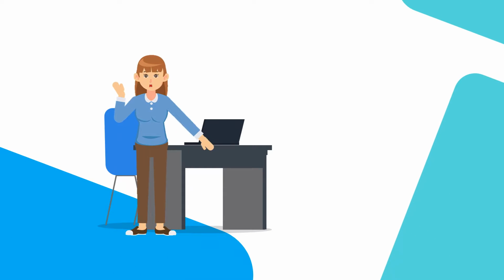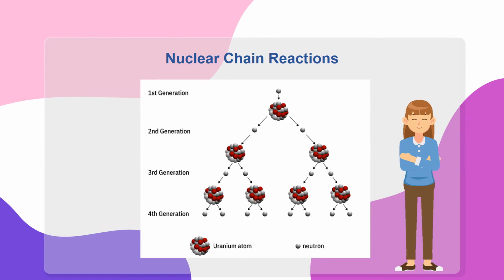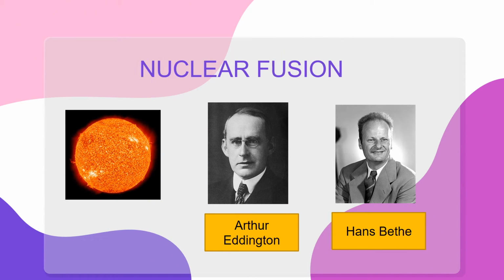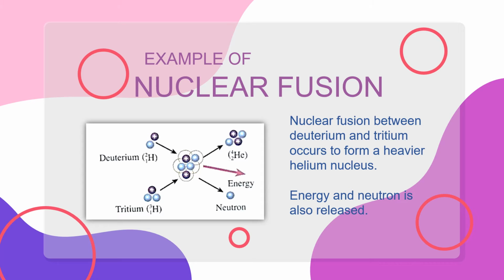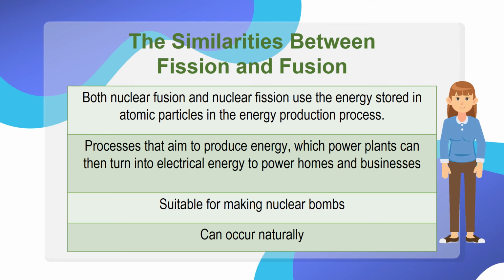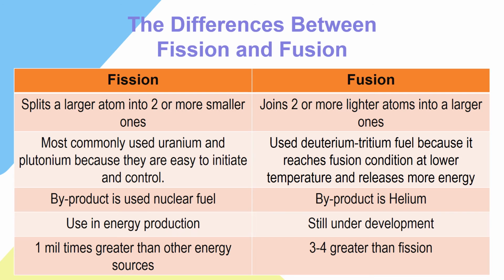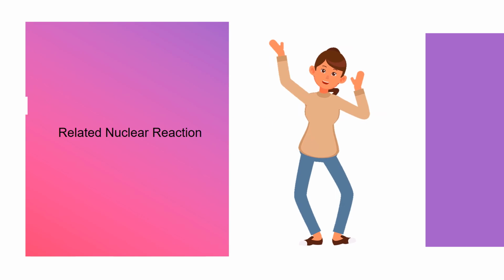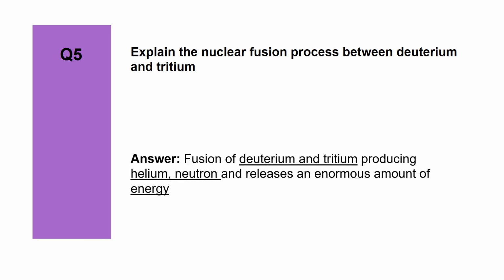Learn Nuclear Reaction in 15 Minutes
Producer: Nurull Eddahanie Hasbullah